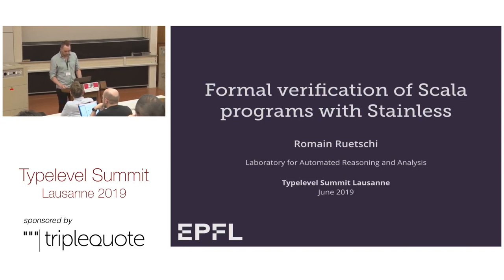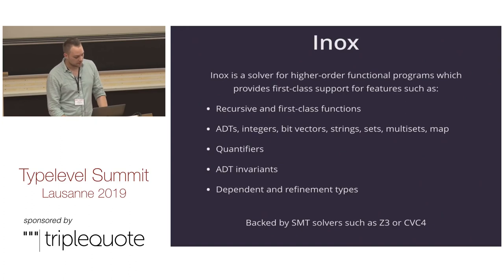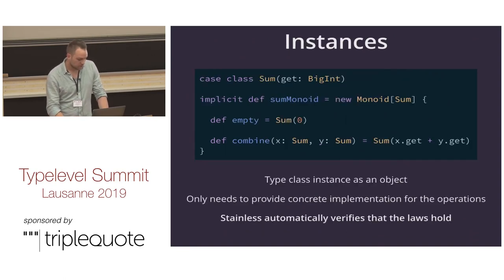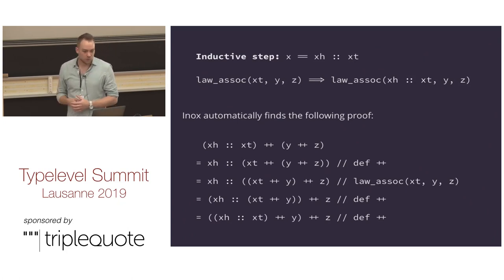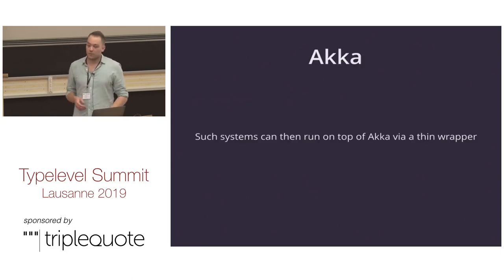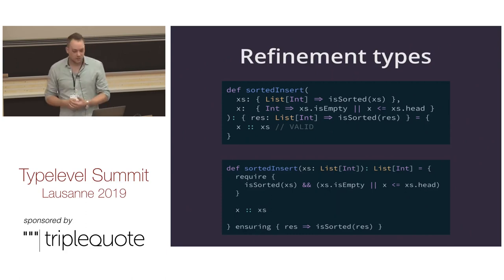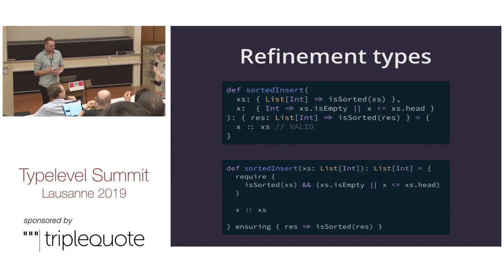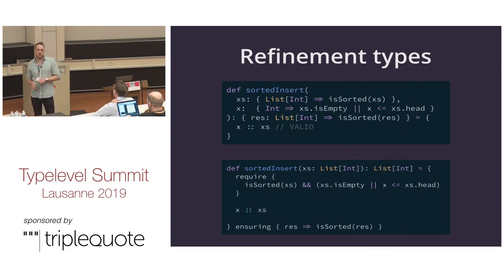Formal verification of Scala programs with Stainless – Romain Ruetschi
Everyone knows that writing bug-free code is fundamentally difficult, and that bugs will sometimes sneak in even in the presence of unit- or property-based tests. One solution to this problem is formal software verification. Formal verification allows users to statically verify that software systems will never crash nor diverge, and will in addition satisfy given functional correctness properties. In this talk, I will present Stainless, a verification system for an expressive subset of Scala. I will start by explaining what formal verification is, what are some of the challenges people encounter when putting it into practice, and how it can be made more practical. Then I will give a high-level overview of Stainless, and finally present a few verified programs, such as a small actor system, a parallel map-reduce implementation, as well as a little surprise! I’ll also demonstrate the tooling we have developed around Stainless which lets users easily integrate Stainless in their SBT-based Scala projects.

* Material *

* Event *

* About Speaker *

I earned a MSc degree in Computer Science from EPFL in February 2018, and I have since been working at the Laboratory for Automated Reasoning and Analysis (LARA) at EPFL, under the supervision of Prof. Viktor Kunčak. I discovered Scala directly from Prof. Martin Ordersky during my Bachelor at EPFL a few years ago, and have never stopped learning more of it, alongside other languages such as Haskell, Rust or Idris. I am mainly interested in pure functional programming, type systems and formal methods.

* Licensing *